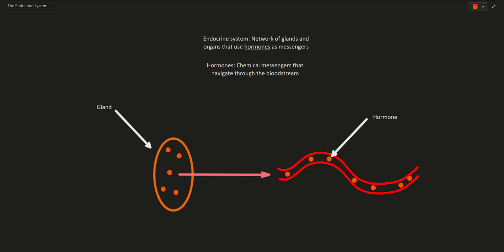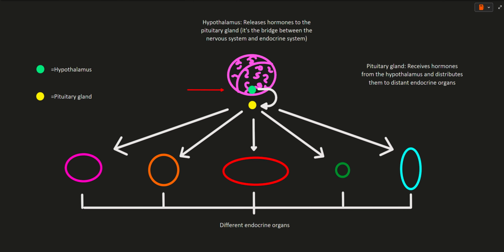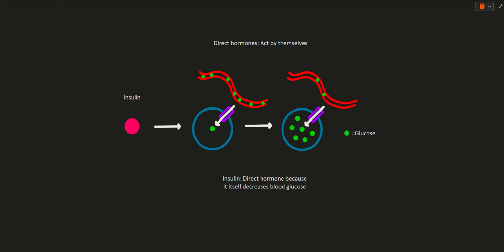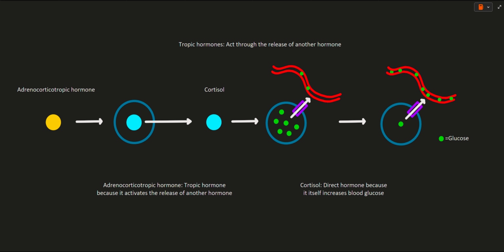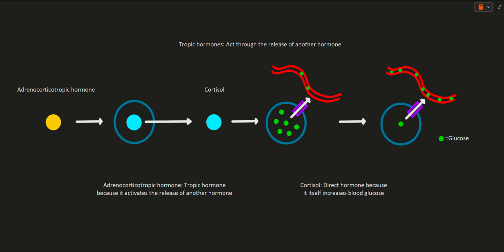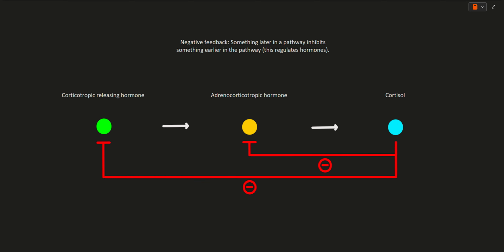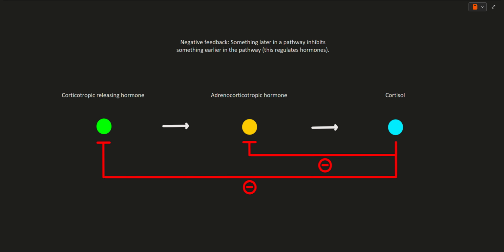The Endocrine System